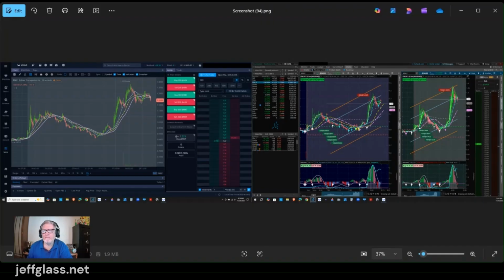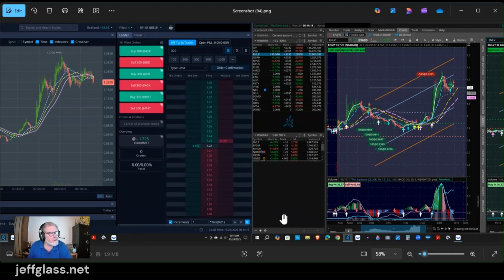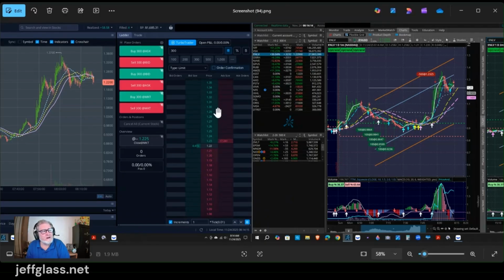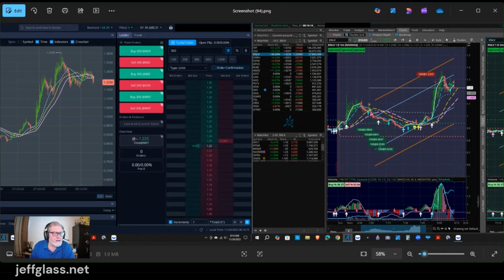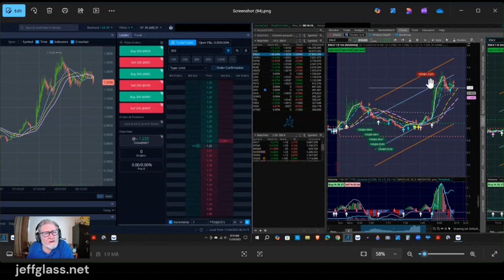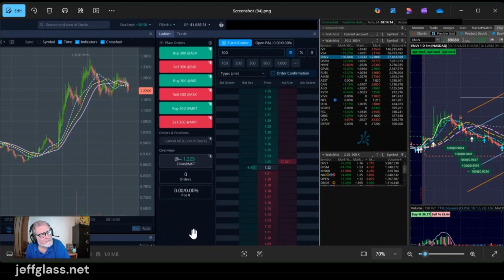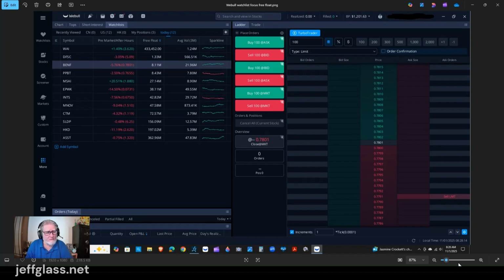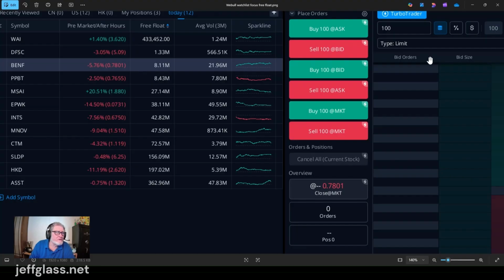How to Trade Early Premarket Using Webull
How to trade at 4AM using Webull and thinkorswim.  Free float, 3 month avg. volume, double your trade by trading on both platforms! Don't trade till 5 AM!